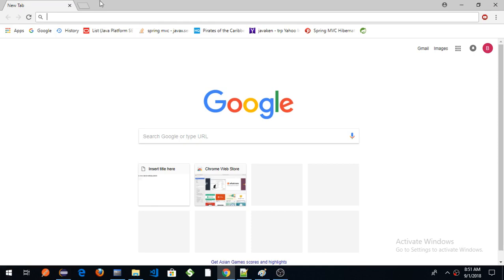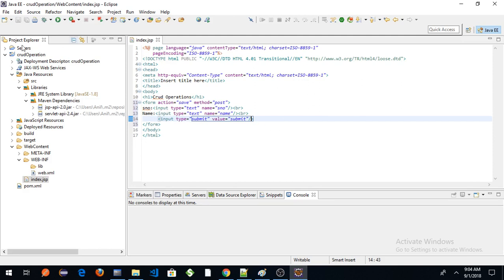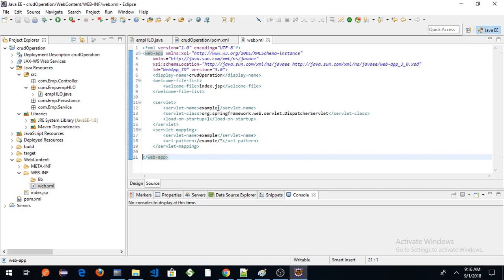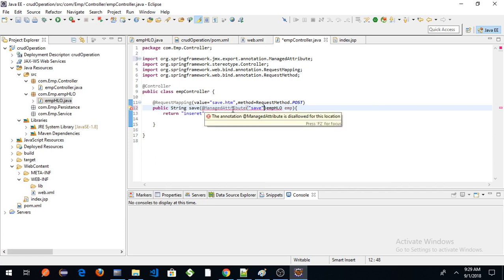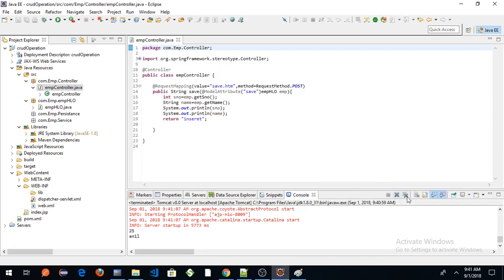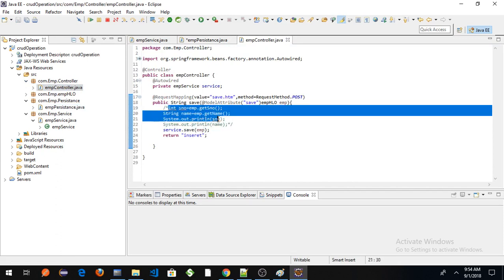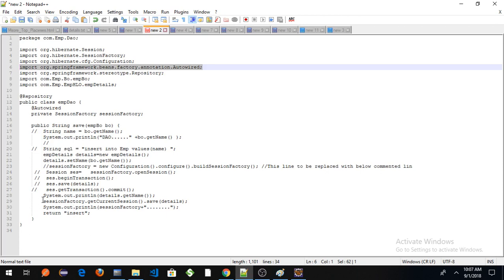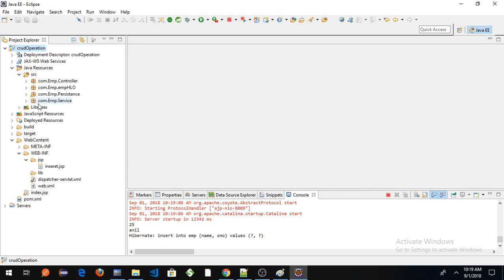SPRING CRUD (INSERT OPERATION)